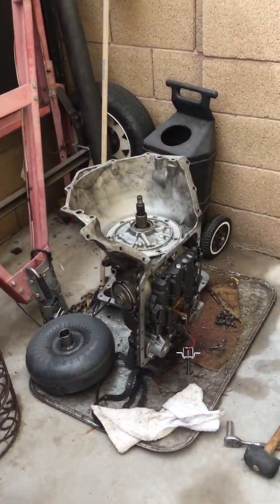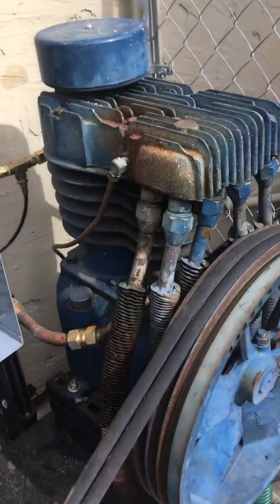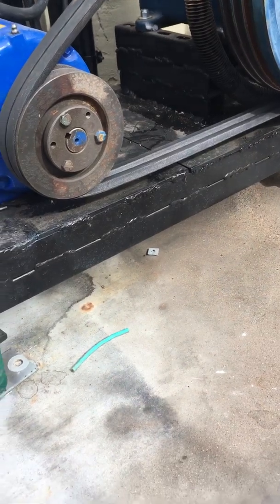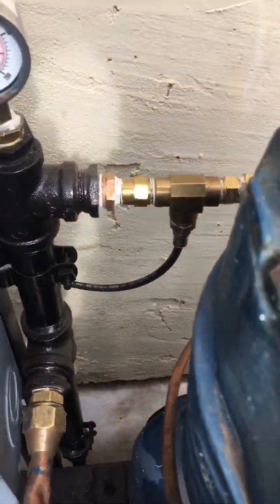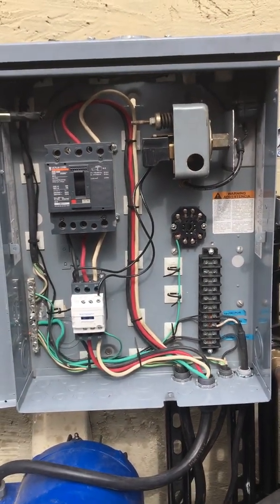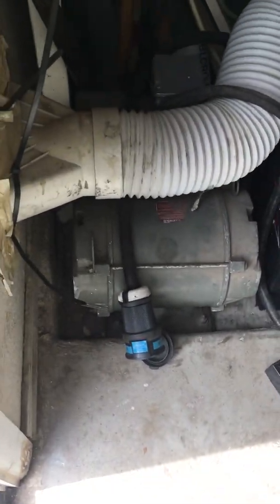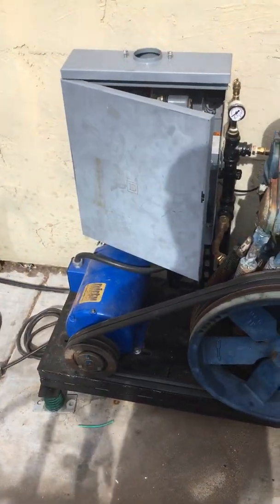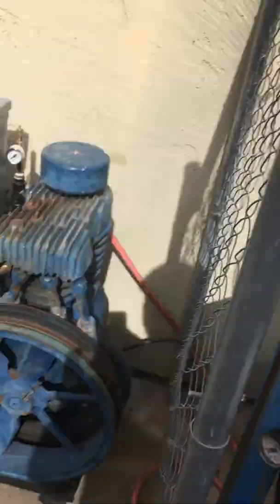May 3, 2022